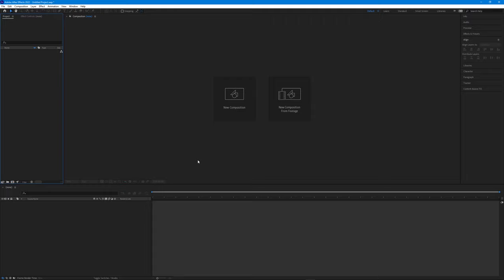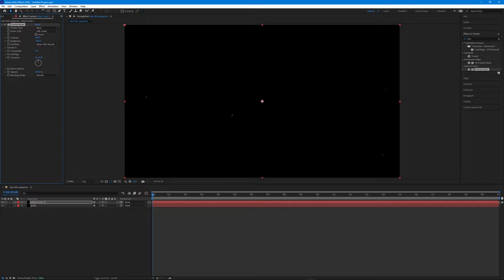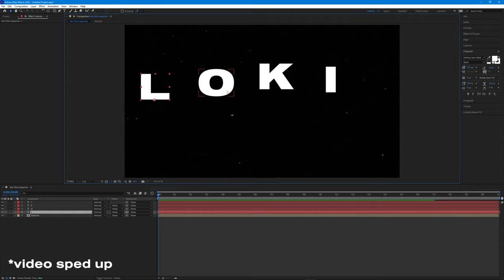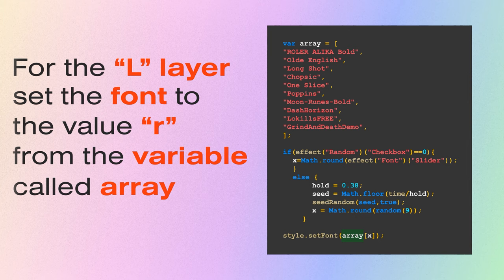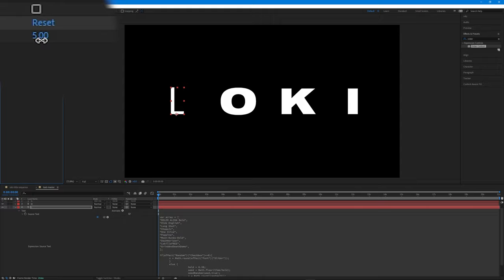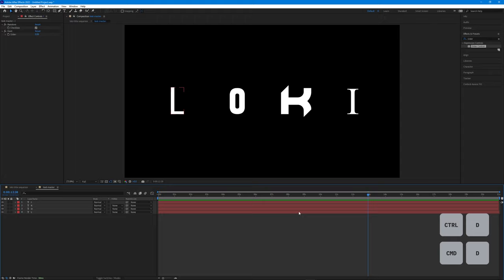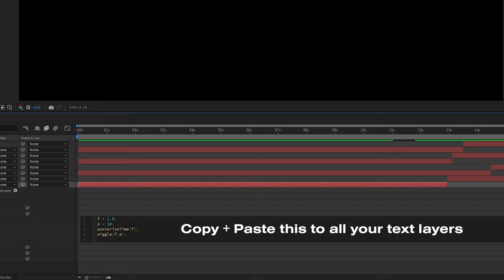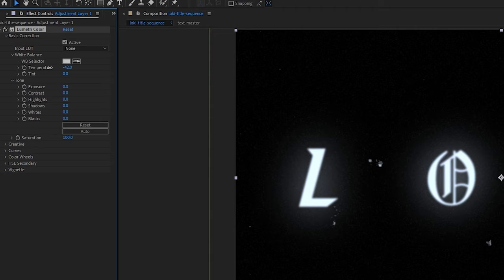How to create the LOKI INTRO ANIMATION - After Effects Tutorial 2022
In this video we'll be learning how to create the title sequence from Marvel's Loki in Adobe After Effects CC 2022 - no plugins needed! We'll use easy After Effects expressions to make animating this super easy, and I'll walk through what each one does and how it does it.

In under 15 minutes you'll learn how to easily animate stop motion using the posterize time effect, how to randomly switch a text layer's font, how to use After Effects custom controls, and how to apply jitter or wiggle to text layers.

This is an intermediate level tutorial although just about anyone will be able to learn. I also provide the expressions down below and better yet, you can download a FREE After Effects project file for this effect from our Discord.

✍ randomise text expression

var array = [
"your fonts",
"seperated by comas"

if(effect("Random")("Checkbox")==0){
 x = Math.round(effect("Font")("Slider"));
 else {
   hold = 0.38;
   seed = Math.floor(time/hold);
   seedRandom(seed,true);
   x = Math.round(random(9));

style.setFont(array[x]);

💃 wiggle expression

f = 2;
a = 10;
posterizeTime(f);
wiggle(f, a);

✏ f o n t s
You can find all these fonts for free on many of the free font websites like Dafont.

ROLER ALIKA Bold
Olde English
Long Shot
Chopsic
One slice
Poppins
Moon--Runes-Bold
DashHorizon
Lokills FREE
Grind and D**th

Join our creative community on Discord!
Connect with other creatives, share your work, and find our project files and other freebies!

Taking requests soon.

00:00 Intro
00:11 Where to download project file
00:32 Composition settings
00:45 Dust specs and grain
1:55 Animate using Time expression
3:00 Stop motion using Posterize time
3:28 Creating text layers
3:46 Font suggestions
4:02 Cycle fonts using expressions
4:39 Easiest way to get Font Names
4:55 setFont explanation
5:20 x value explanation
6:11 Adding custom controls
6:47 if else statement explanation
7:03 Random function explanation
7:55 Hold font to reveal final logo
8:37 Text drift using Wiggle expression
9:43 Adding slow zoom
10:16 Adding cut to black
10:31 Adding Glow and Blur
10:51 Lumetri Color Adjustment layer
11:00 Finished product
11:30 Outro
11:48 End cards

🎵 F r e e    E p i d e m i c S o u n d